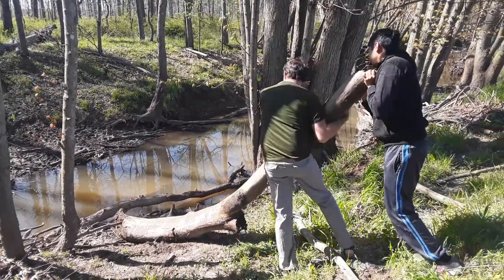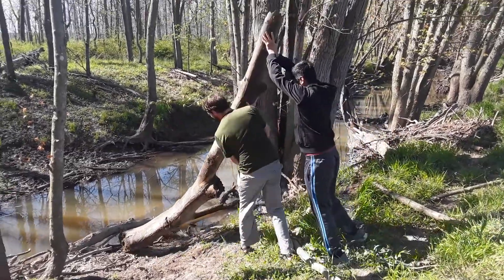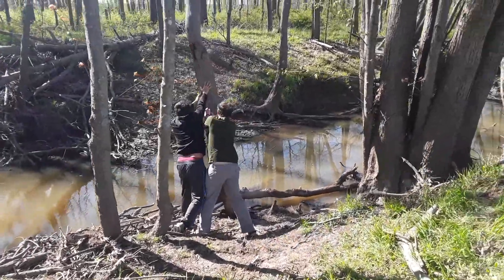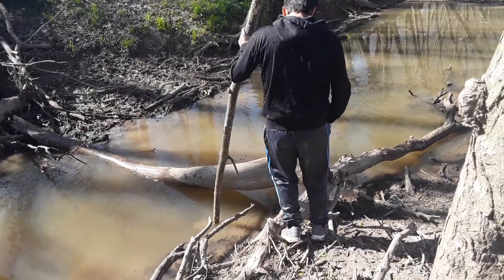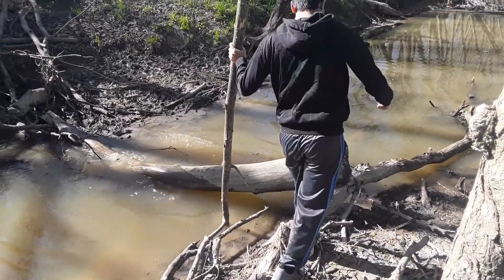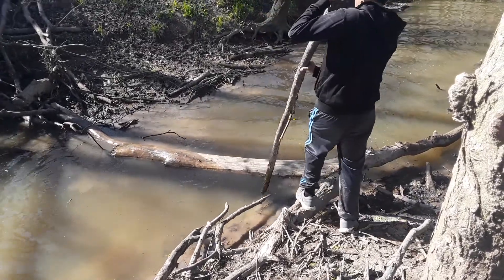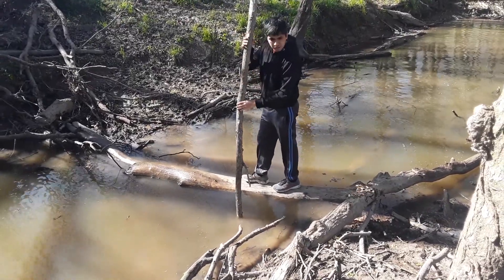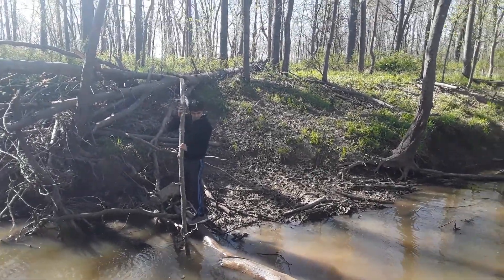Crossing another creek